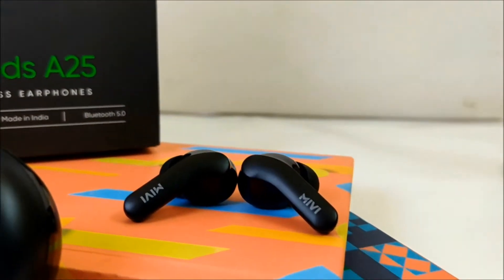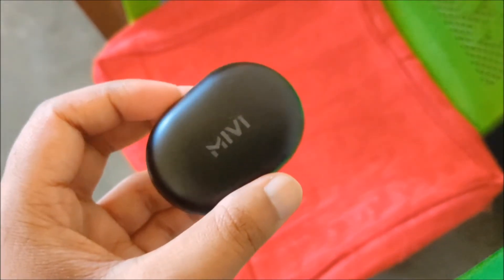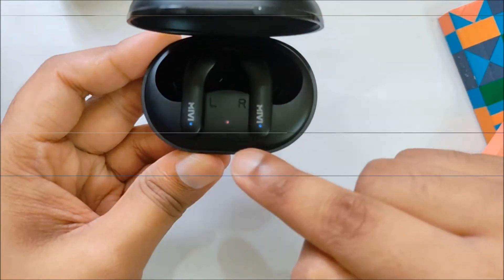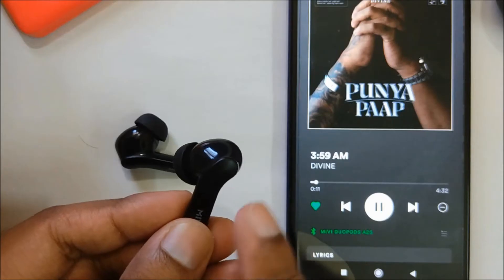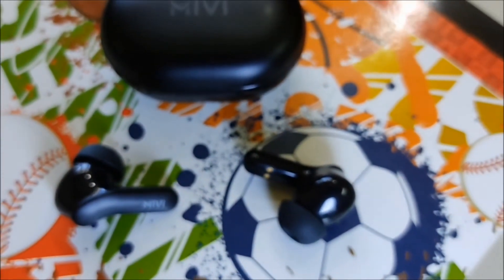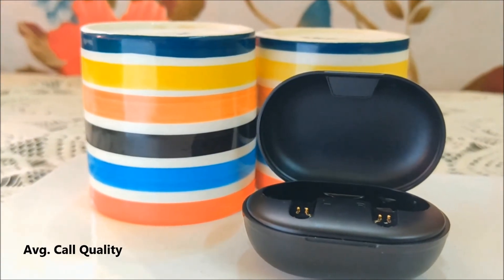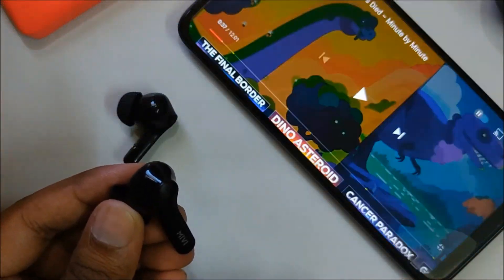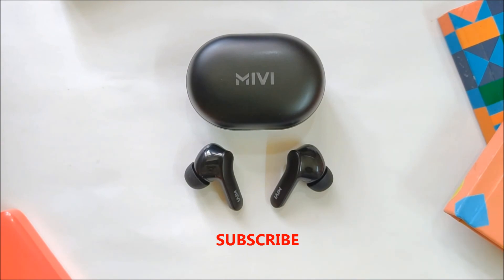DuoPods A25 The Best budget wireless earbuds!? - English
DuoPods A25 The Best budget wireless earbuds!?
Unboxing and review of the Mivi DuoPods A25 truly wireless bluetooth earbuds. I have been using the DuoPods A25  for a month and this is my review.

Chapters:
00:00 - Intro to Mivi DuoPods A25
00:15 - DuoPods A25 unboxing
00:38 - DuoPods A25 Case
01:15 - DuoPods A25 Earbuds
01:34 - How to Pair/connect DuoPods A25
01:50 - Functions in DuoPods A25
02:05 - DuoPods A25 Specs
02:45 - DuoPods A25 Sound
03:00 - Buy the DuoPods A25
03:39 - DuoPods A25 Price
04:00 - Subscribe to Tech Cluster!

This video covers everything you should know about the DuoPods A25 like
1. DuoPods A25 The Best budget wireless earbuds!?
how to charge mivi duopods a25
how to connect mivi duopods a25
how to claim warranty of mivi duopods a25
2. DuoPods A25 Unboxing and Review
3. mivi duopods a25
4. mivi duopods a25 review
5. mivi duopods a25 unboxing
6. mivi duopods a25 price
7. mivi duopods a25 calling
8. mivi duopods a25 latency test
9. mivi duopods a25 honest review
10. mivi duopods a25 not working
11. mivi duopods a25 controls
12. mivi duopods a25 defects
13. mivi duopods a25 major issues
14. mivi duopods a25 calling test
15. mivi duopods a25 gaming test
16. mivi duopods a25 controls
17. mivi duopods a25 long tern review
18. mivi a25 vs redmi earbuds s
19. mivi a25 vs boat 171
20. buds under 1500 in india
21.  mivi duopods m20 review
22. mivi duopods a25 launch date
23. mivi duopods a25 sound
24. mivi duopods a25 vs truke buds s1
25. mivi duopods a25 detailed review
26. best tws under 1500 in india
27. mivi duopods a25 full review
28. mivi duopods a25 high bass tws
29. mivi duopods a25 honest review
30. mivi duopods a25 honest review after use
31. should we buy mivi duopods a25
32. mivi duopods a25 paisa waste product
33. mivi duopods a25 major issues
34. mivi duopods a25 charging issue
35. mivi duopods a25 bad quality tws
36. mivi duopods a25 review after use
37. should i buy mivi duopods a25 for 1200
38. made in india tws earbuds\
39. smart like a pro buds review
40. mivi duopods a25 calling test
41. mivi duopods a25 gaming test

Note: The Review Unit was provided by MIVI.
The Review is based on my experience and MIVI does not have any influence of any manner.